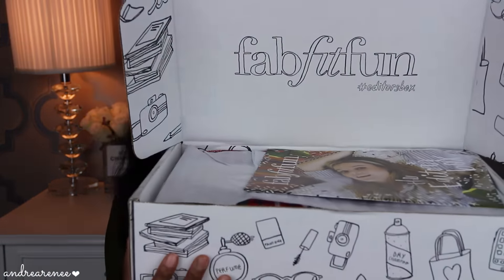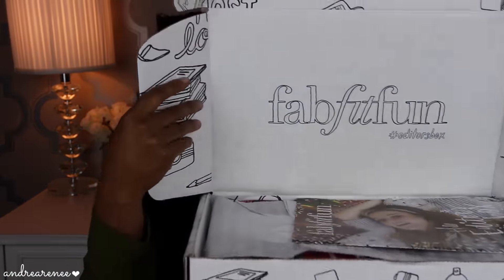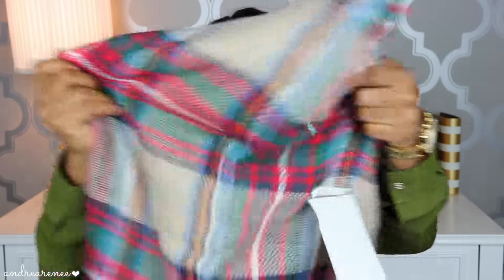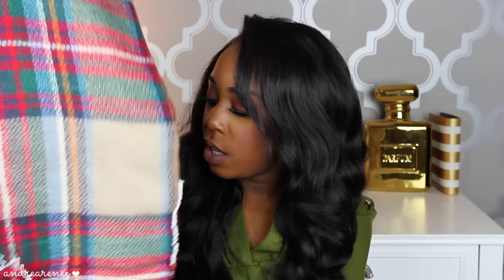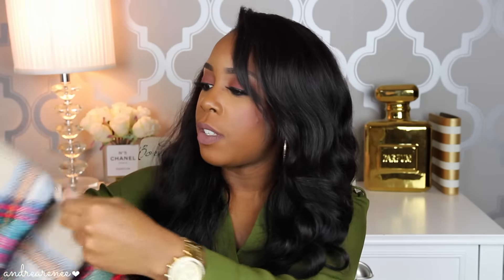NEW! FAB FIT FUN UNBOXING 2017 | THE EDITOR'S BOX | Andrea Renee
In this video I unbox my first subscription box from Fab Fit Fun. Fab Fit Fun is a seasonal subscription box filled with beauty, fitness, tech, and lifestyle products!

Fortson, GA 31808

HUGE thank you to my sis Jessica for hooking me up with my new logo!

Camera: Canon t5i
Lens: Sigma 18-35mm f/1.8
Lighting: Soft Box lights
Editing: iMovie

MONTHLY SUBSCRIPTIONS

-BOXYCHARM | $21 monthly beauty subscription box with 4-5 FULL SIZE beauty products that totals over $100 value! Makeup, skincare, and more!